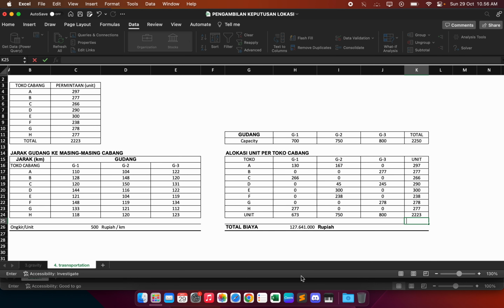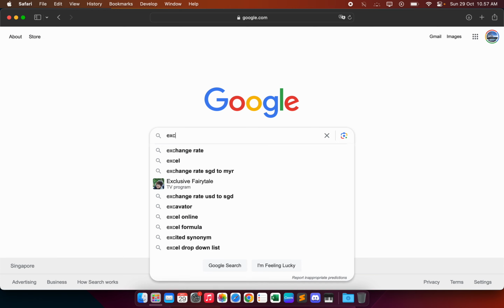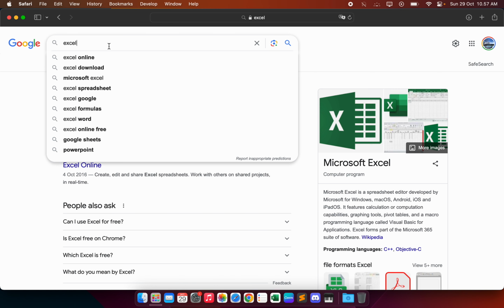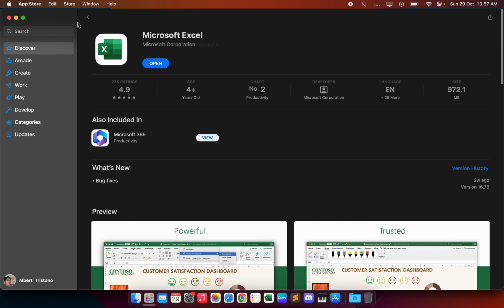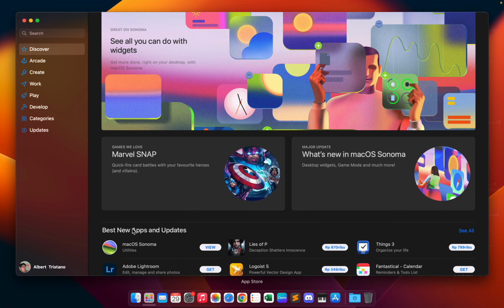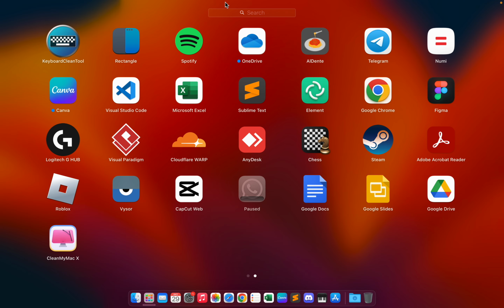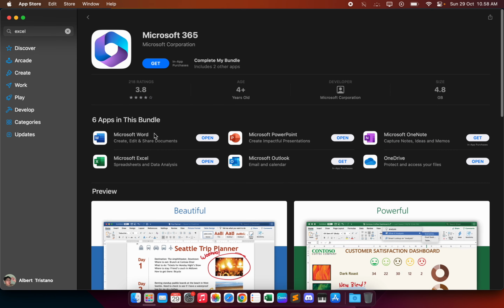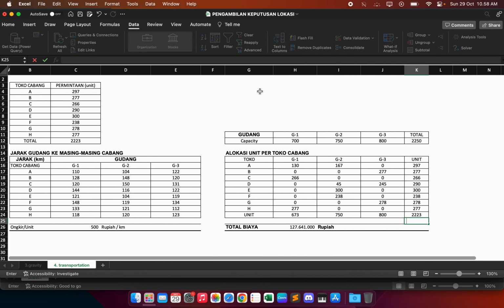Microsoft Excel Installation on Mac | How to install Microsoft Excel on Macbook M1 M2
Title: "Microsoft Excel Installation on Mac | How to install Microsoft Excel on Macbook M1 M2"

Description: Are you a Macbook user with an M1 or M2 chip and wondering how to install Microsoft Excel? Look no further! Our detailed video tutorial covers the step-by-step process of installing Microsoft Excel on your Macbook M1 or M2. We'll guide you through the entire installation journey, from acquiring the installer file to handling potential compatibility issues. Whether you're a student, professional, or business owner, Microsoft Excel is an invaluable tool for data analysis and productivity. Join us as we provide clear instructions and useful tips to ensure a successful installation. Enhance your Macbook experience by learning how to install Microsoft Excel today. Watch the video now and start harnessing the power of Excel on your Macbook M1 M2.